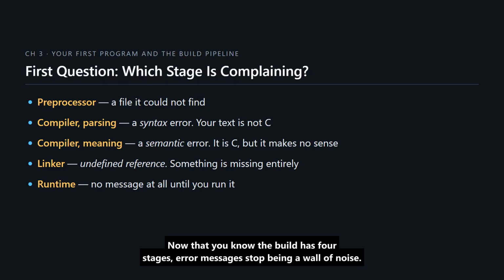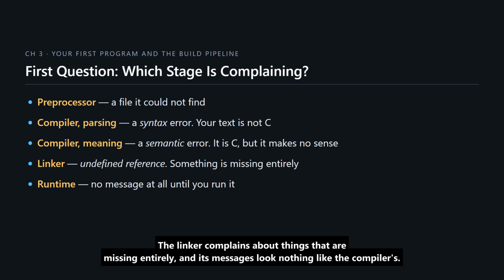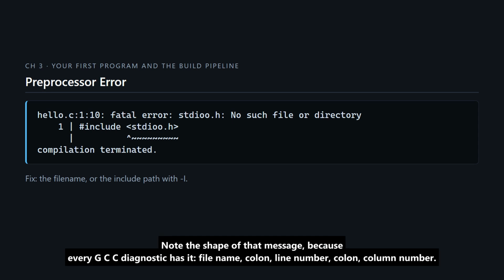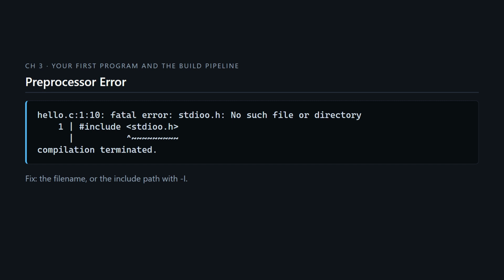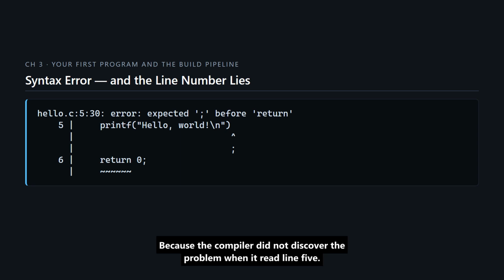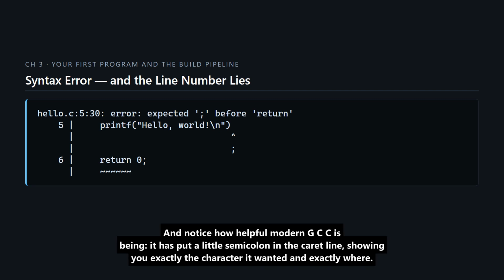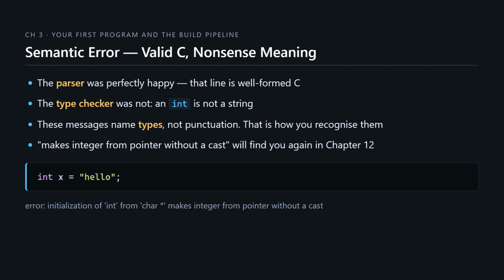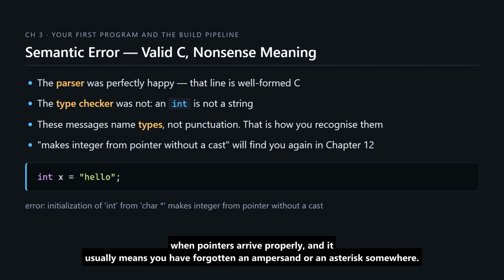C Programming #21 — How to Read C Compiler Error Messages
Covers §3.3 — Your First Program and the Build Pipeline.

  Chapters
  0:00 First Question: Which Stage Is Complaining?
  0:57 Preprocessor Error
  1:58 Syntax Error — and the Line Number Lies
  3:08 Semantic Error — Valid C, Nonsense Meaning